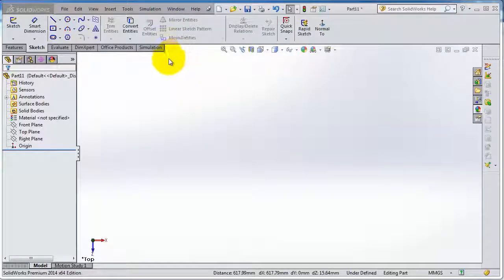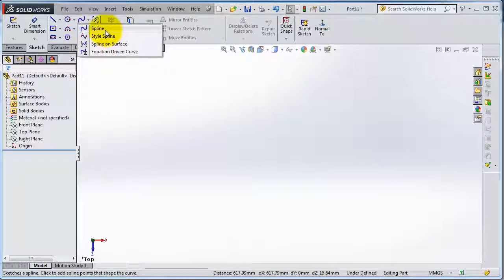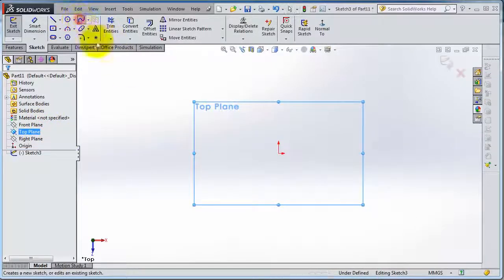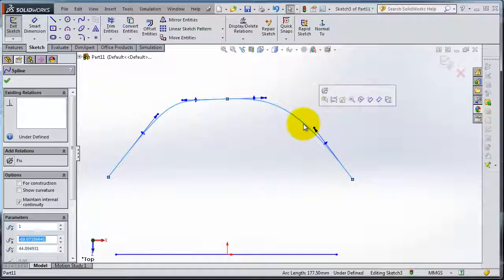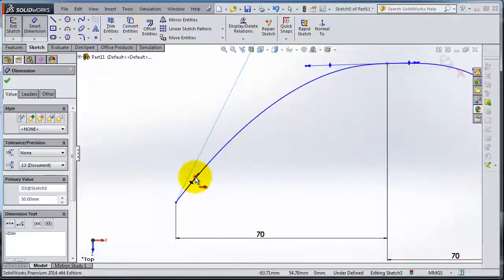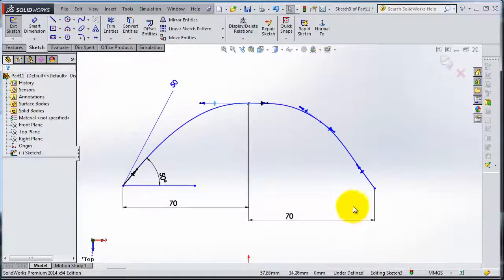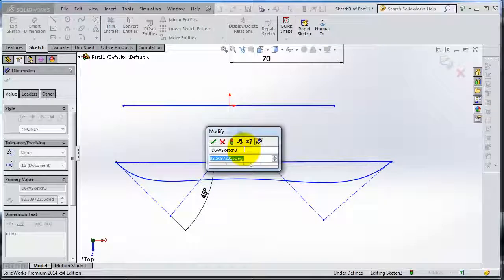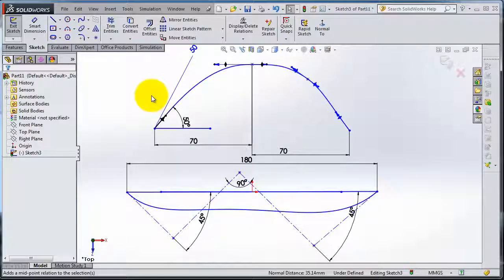009SolidWorks 2014 Tutorial Spline, Types, using and dimensioning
Solid Works  full Tutorial